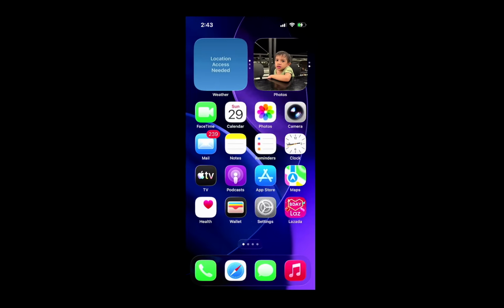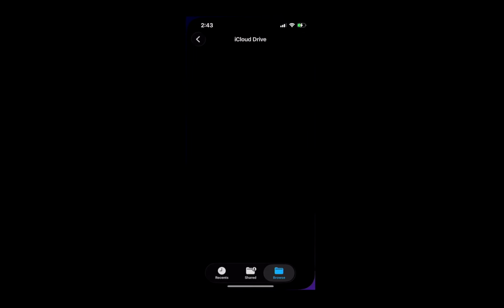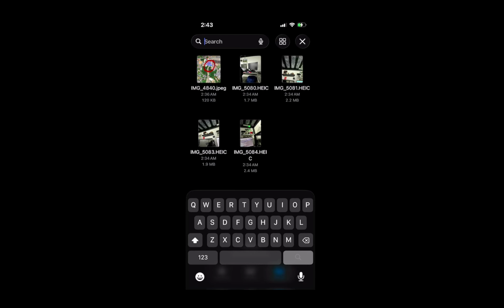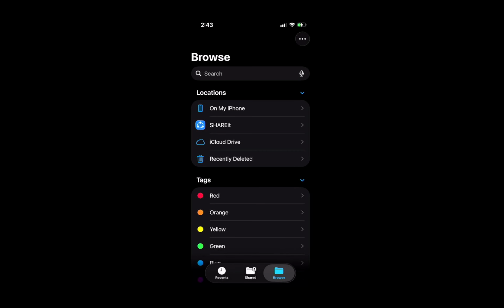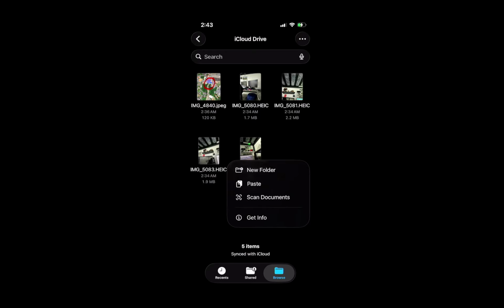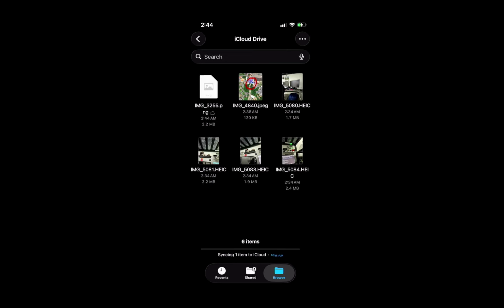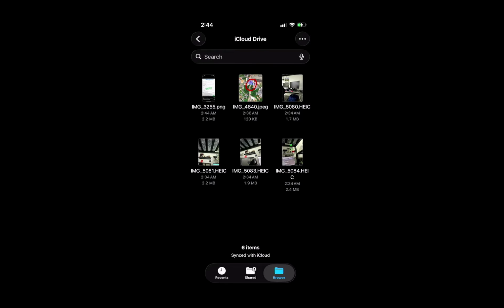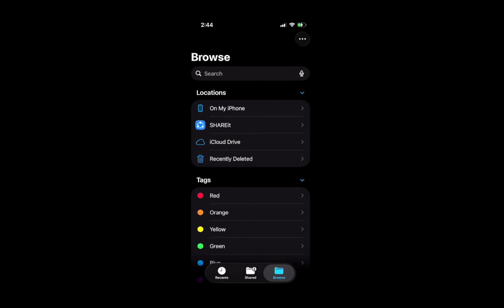How to Add Files to iCloud Drive [2026 Full Guide]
How to Add Files to iCloud Drive

In this video, we show you exactly how to add files to iCloud Drive to centralize your documents and ensure they are accessible across all your devices. Mastering the ingestion process is essential for maintaining a unified digital workspace, allowing you to transition seamlessly between different hardware while keeping your important data synchronized and up to date.

We focus on the concepts of manual file transfer and the importance of folder organization for efficient data management. By utilizing the drag-and-drop interface and native application integration, we ensure that your documents, spreadsheets, and presentations are correctly uploaded to the cloud, providing a secure and reliable foundation for your personal and professional projects within the ecosystem.

Technical Specs:
Software: iCloud; Feature: Dashboard